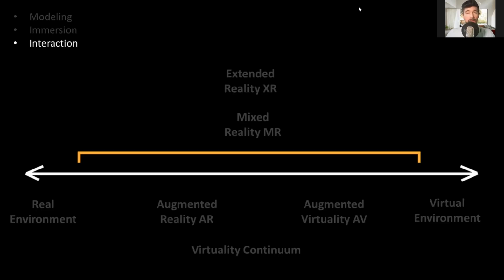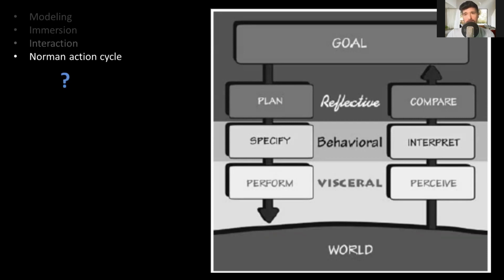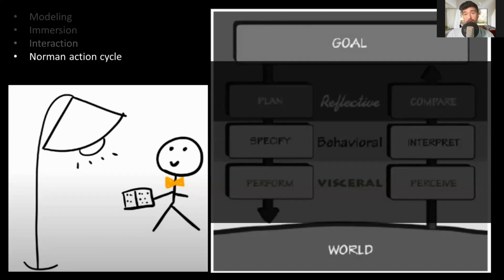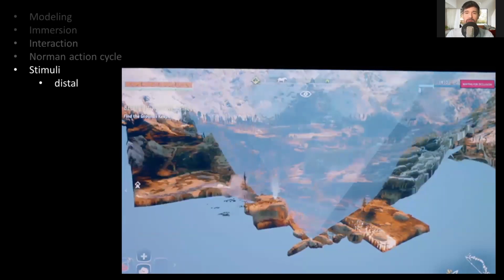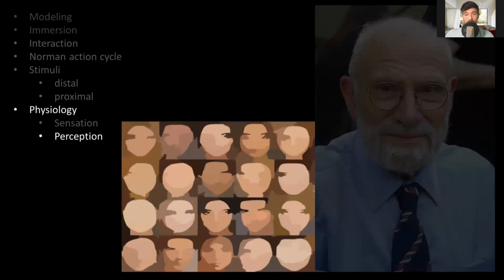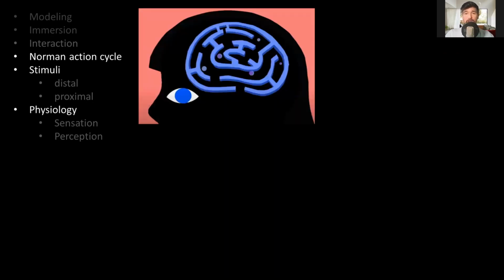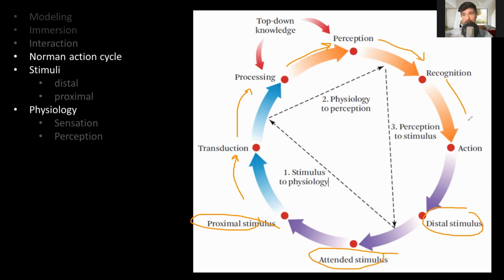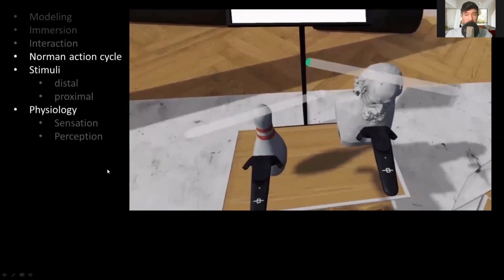1.2 - These FOUR Things Make the Perceptual Process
In this video, we go over the basic definition of interaction, but in the scope of interactive visualization. We explore the Norman action cycle and determine the goal-execution-evaluation stages. Afterwardsm we dive deeper into the evaluation stage, introducing the distal and proximal stimuli as a basis for sensation and perception, conecting it in the perceptual process. Two perception processing approaches are explored in reference to sensation and perception - the top-down and bottom-up approach. We also observe these concepts through the scope of subjective experiences as seen in the example of Mary's Room.